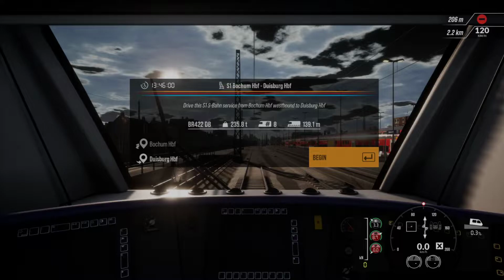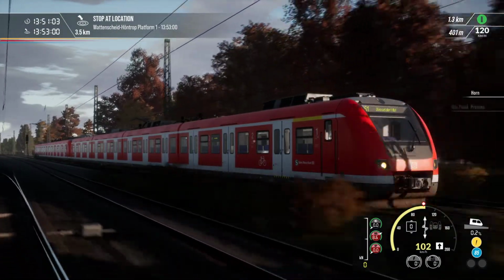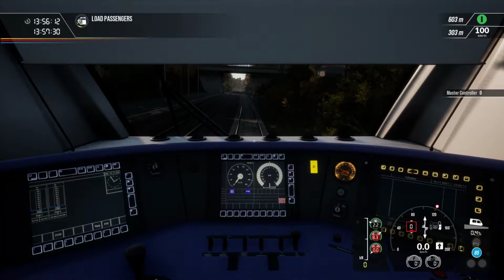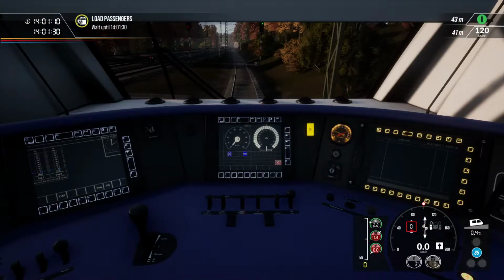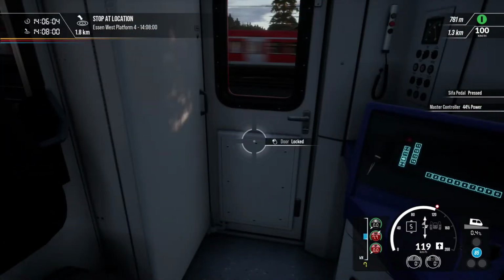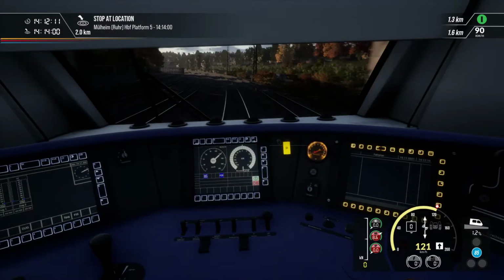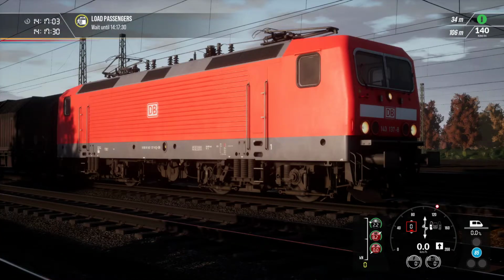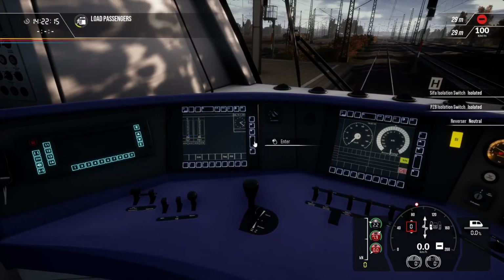Train Sim World: S-Bahn Rhein-Ruhr S1 Service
Join in for a run on the RR S-Bahn.